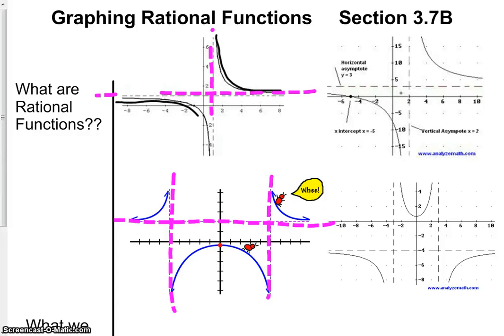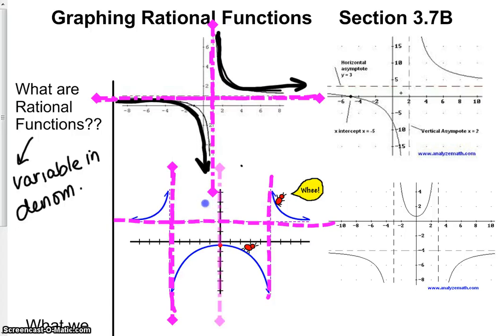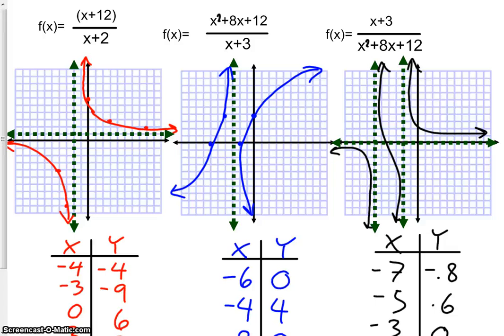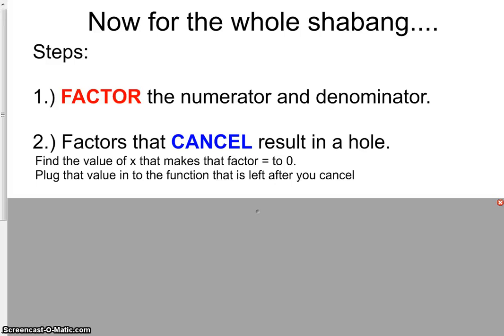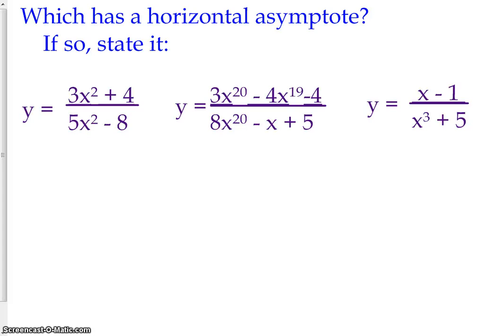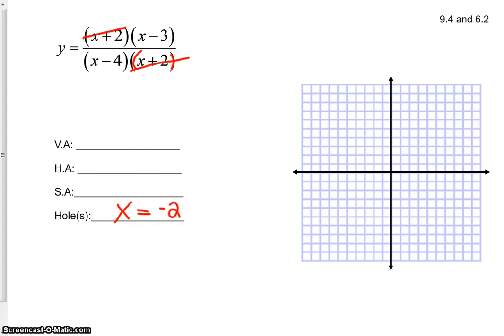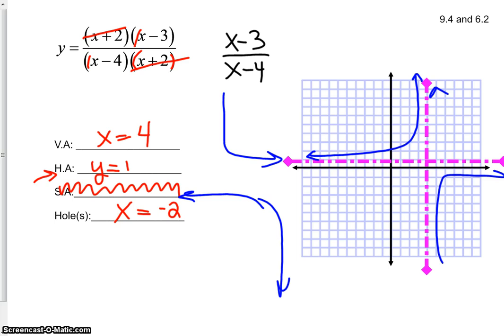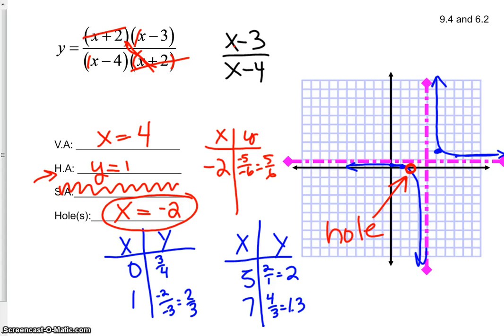3 7 Horizontal Asymptotes